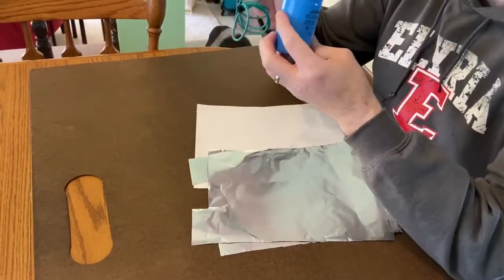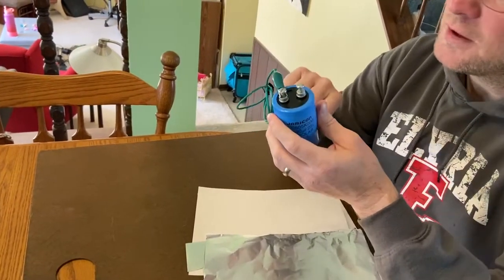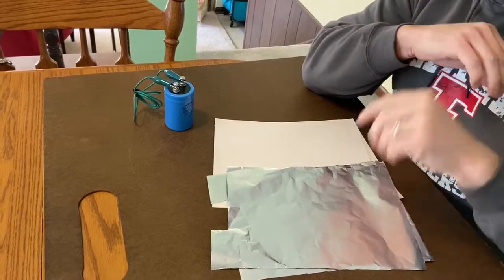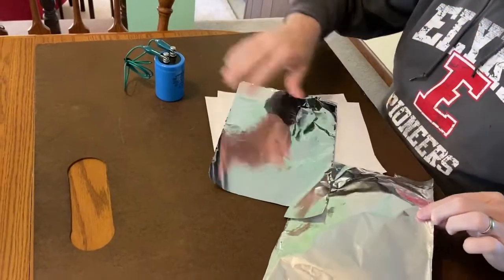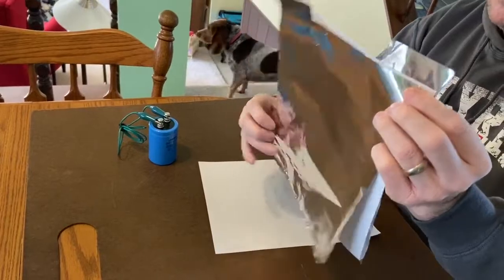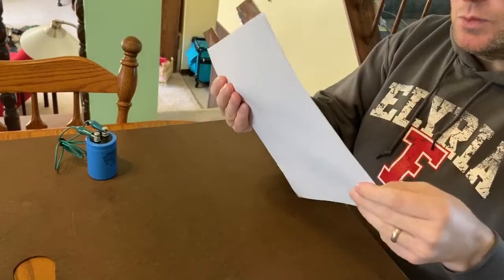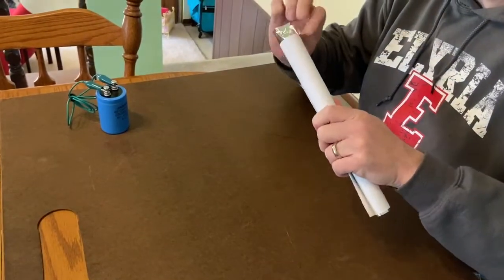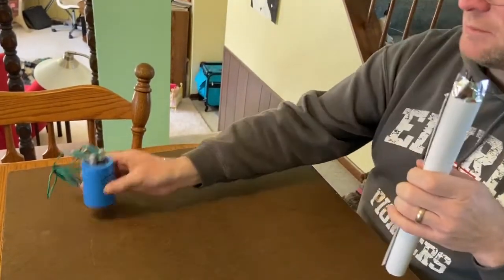Unit 2 capacitor intro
Unit 2 introduction: What is a capacitor?